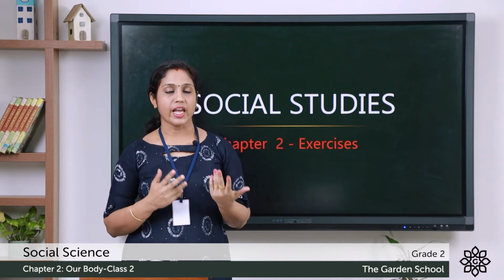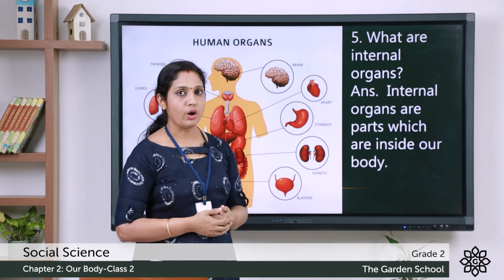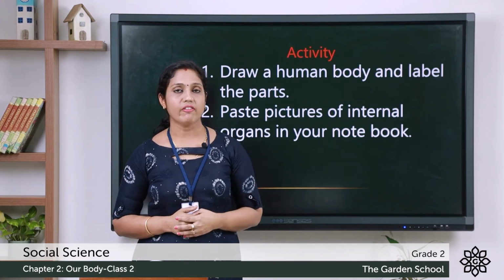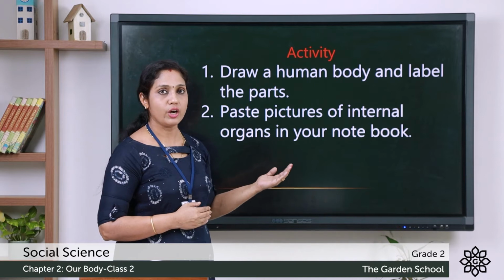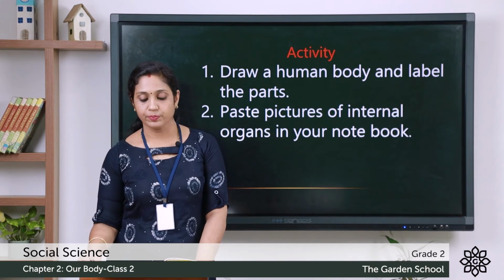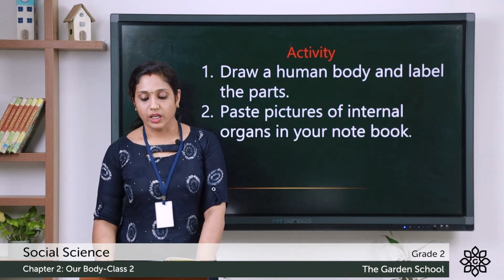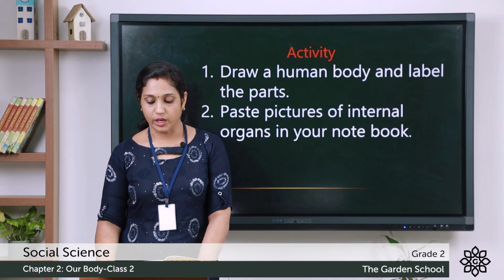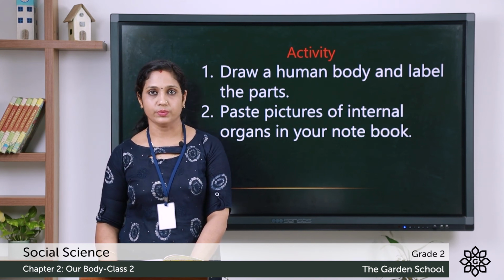Grade 2 Social Science Chapter 2 Class 2 My Body Exercise